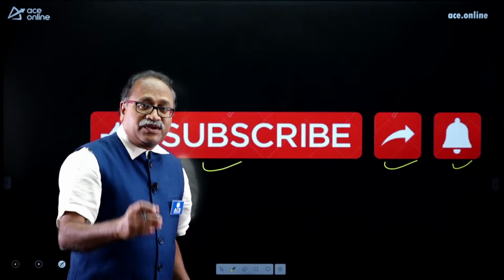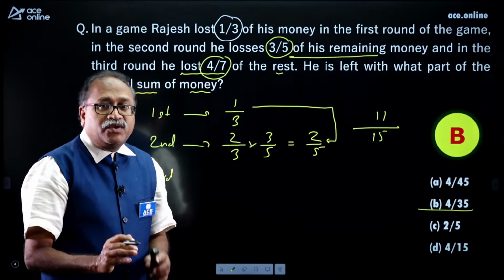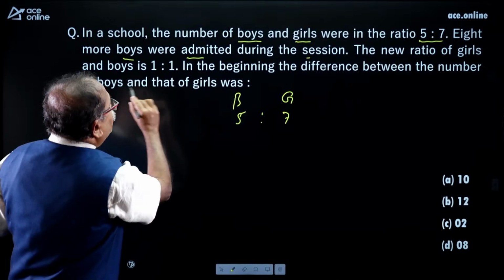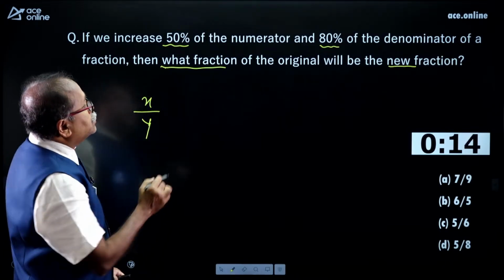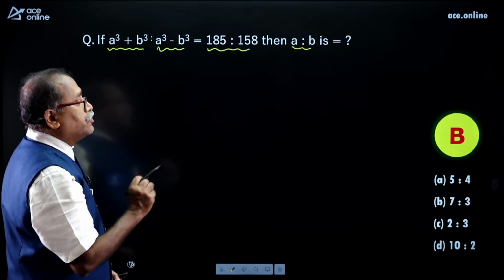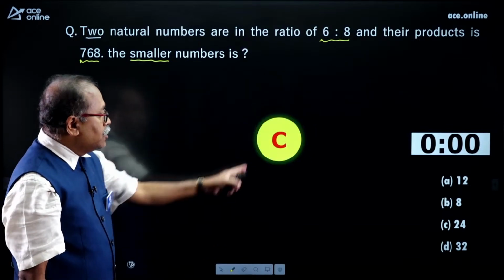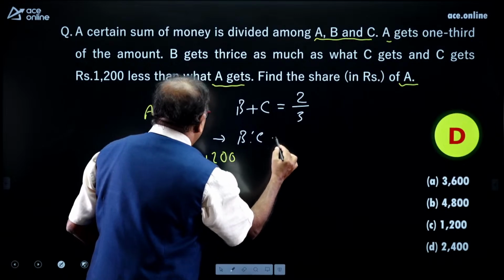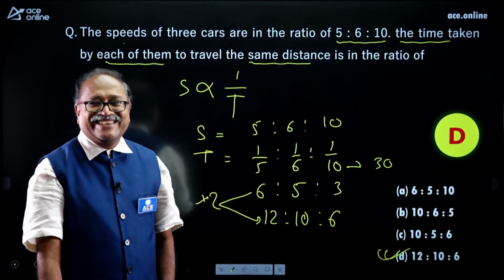Most Important Questions (Helpful for RRB NTPC, RRB JE, SSC JE exams) | Class -2 | Quant |ACE Online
Prepare yourself for the RRB NTPC, RRB JE, and SSC JE exams with our exclusive Class 2 session on Quantitative Aptitude! In this video, ACE Online brings you a comprehensive set of the most crucial questions that frequently appear in these competitive exams. Master fundamental concepts and problem-solving techniques as we delve into essential quantitative aptitude topics. Whether you're gearing up for RRB NTPC, RRB JE, or SSC JE, these questions are tailored to enhance your preparation and boost your confidence. Join us in Class-2 of our series dedicated to helping you ACE your upcoming exams.